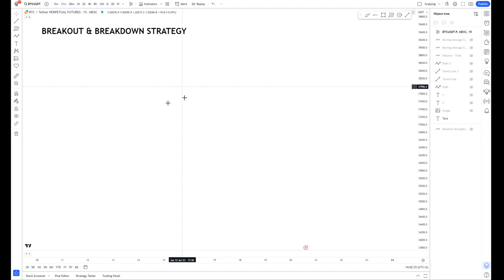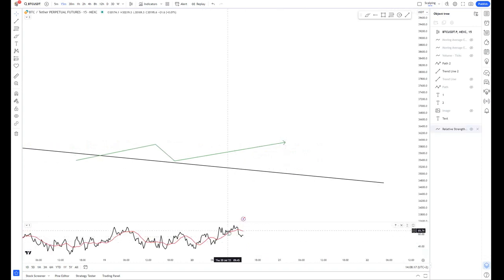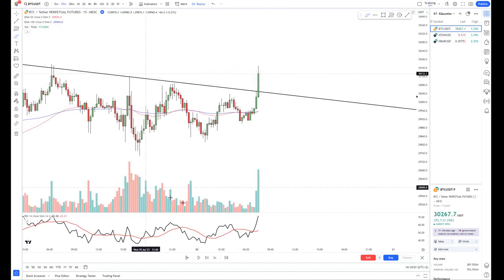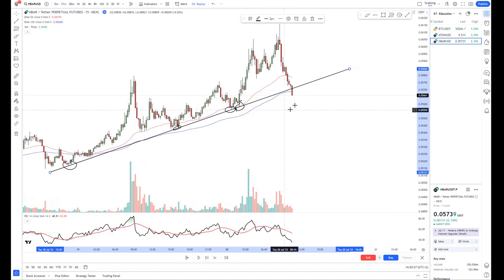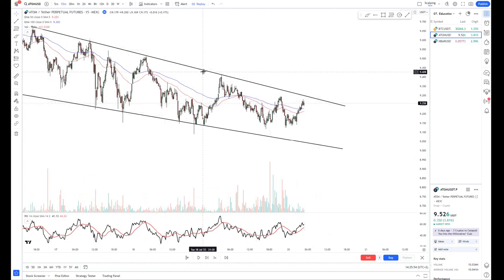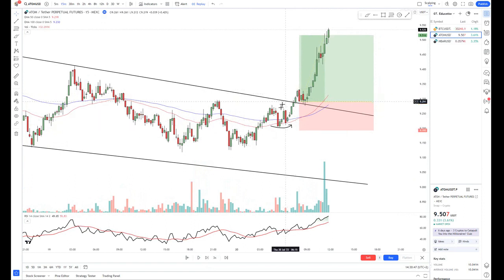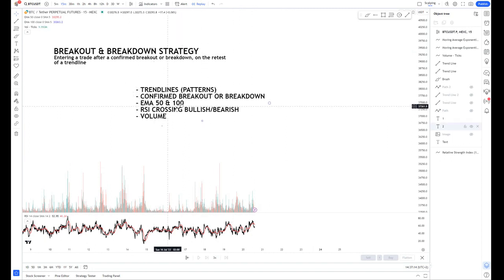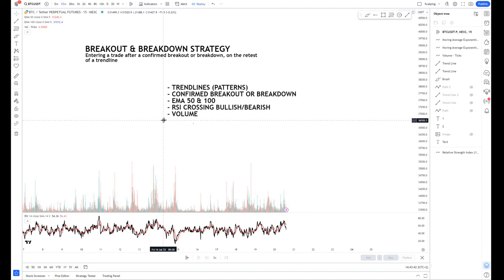Breakout & Breakdown (BOBD) Trading Strategy Explained; Simple To Use Trading Strategy For Everyone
This video explains the BOBD-strategy; a simple to use trading strategy for beginners to pro's and everyone in between.

A strategy based on breakout/down - retest - continuation of trendlines and patterns.

Master this strategy to add a simple to use trading strategy to your trading journey.